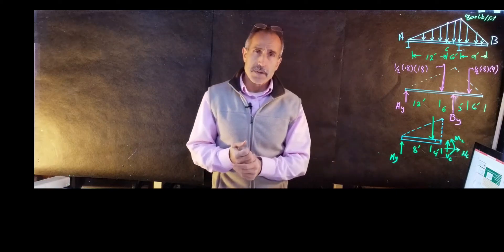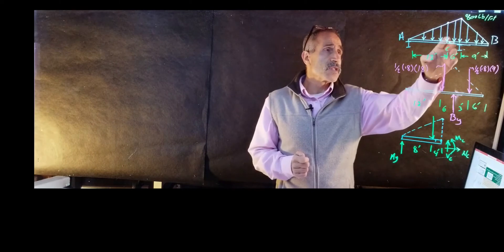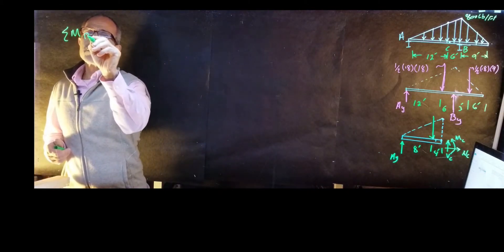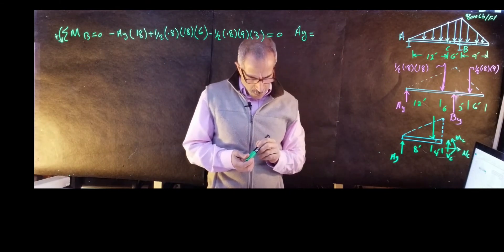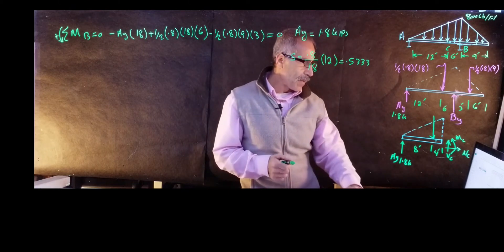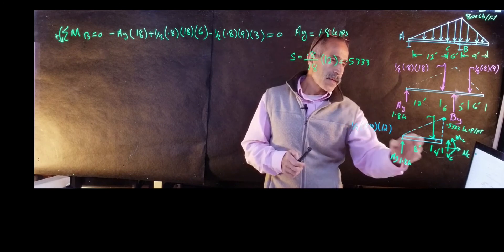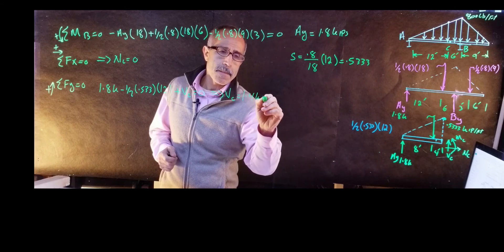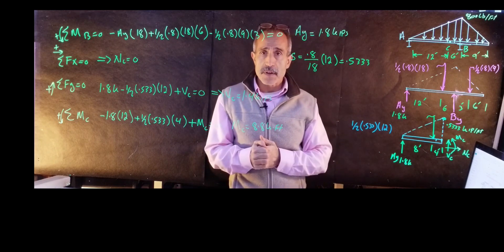Statics 2. Internal Forces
Determine the resultant internal forces acting on the cross section at C .